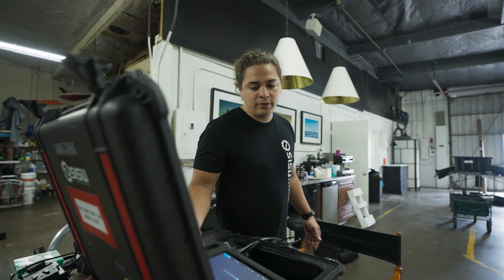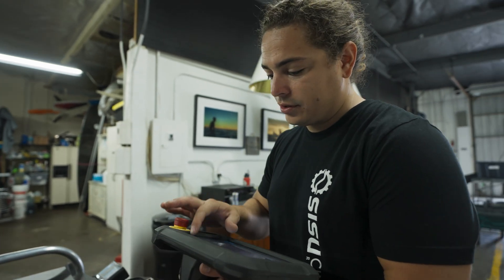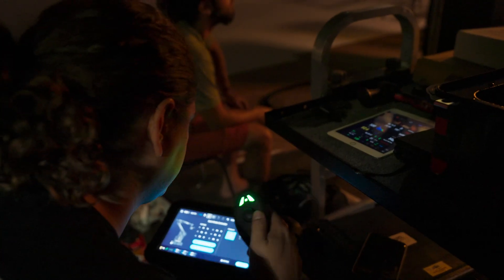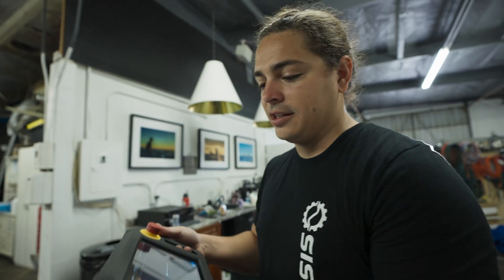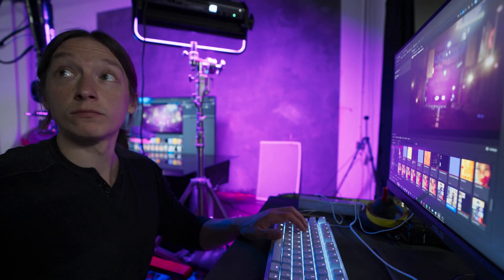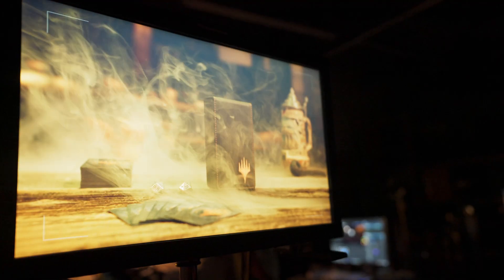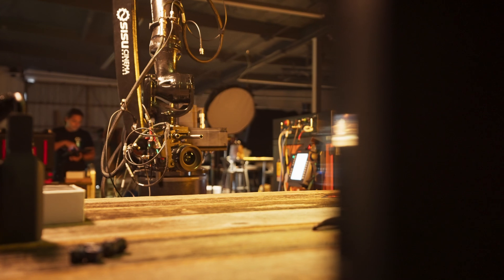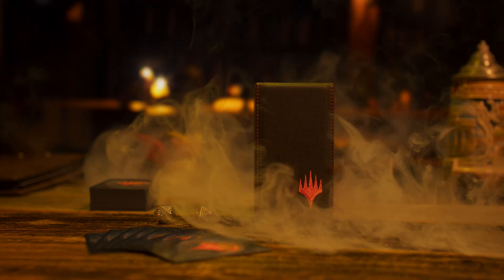this shot cost $300,000... | Sisu Camera Arm & Unreal Engine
In playing with my friend's Sisu Robotic Camera arm, we finally got to test out what it was like to do virtual production with Unreal Engine 5.